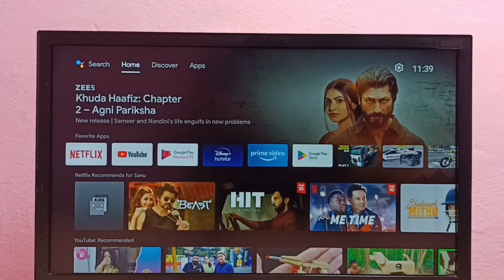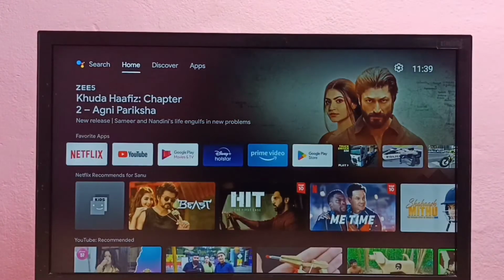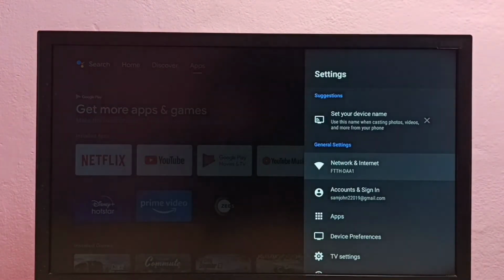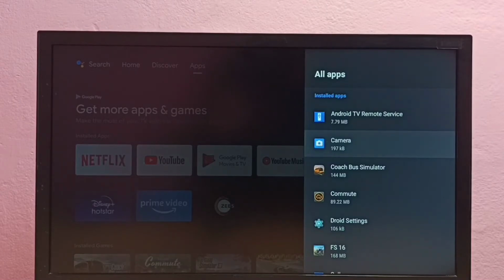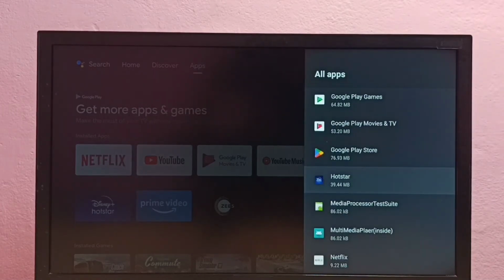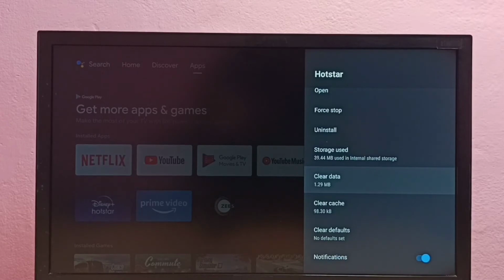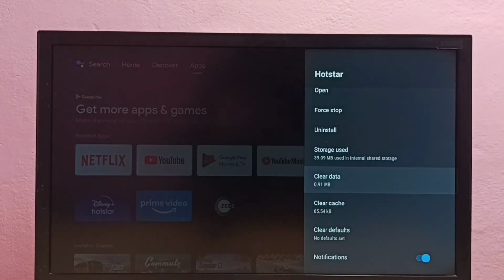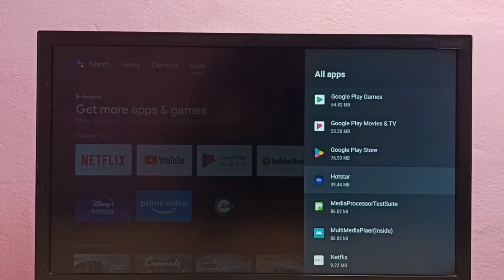How to Clear Data of Hotstar App in any Android TV | Disney+ Hotstar